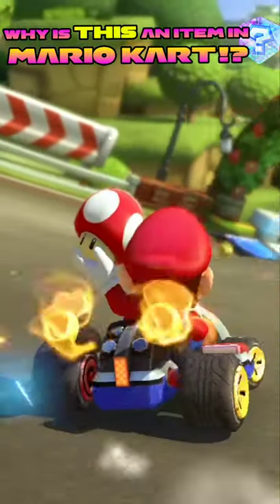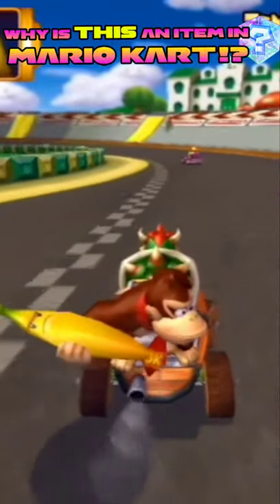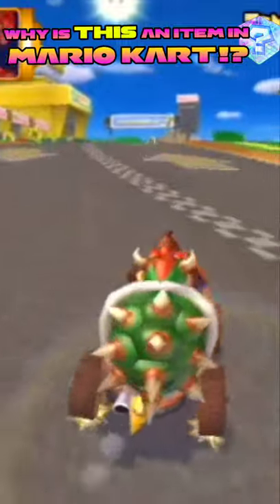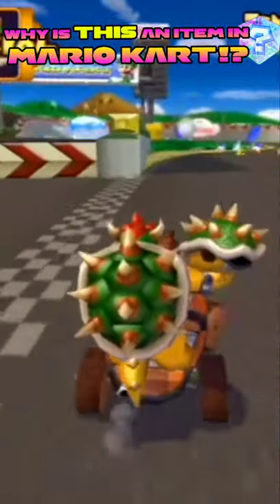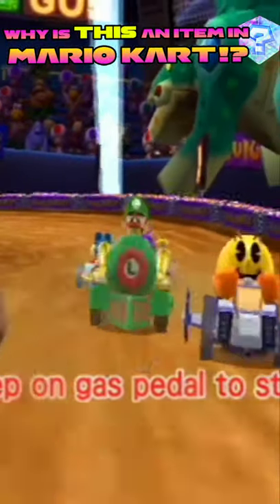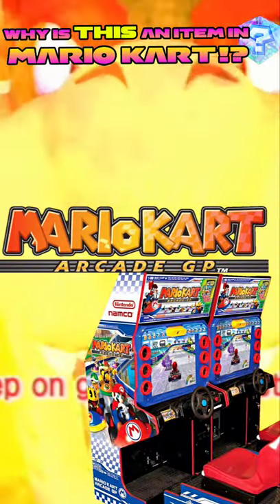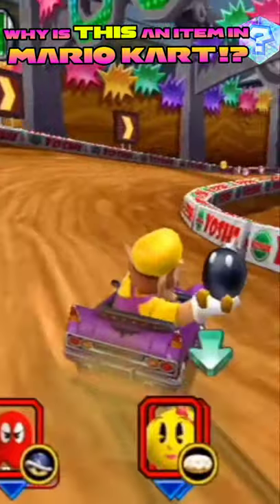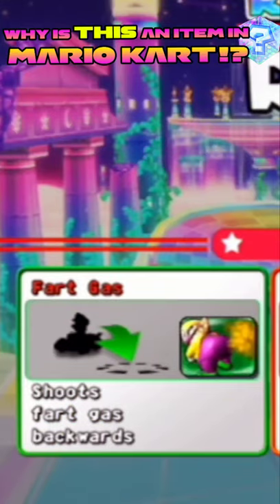You Will NOT BELIEVE That This IS AN ITEM In Mario Kart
Mario Kart 8 Deluxe is selling so well that Wario could let it rip on Mario's face without anyone knowing.